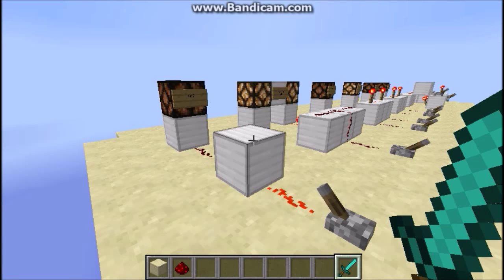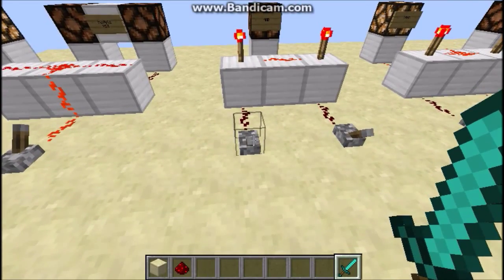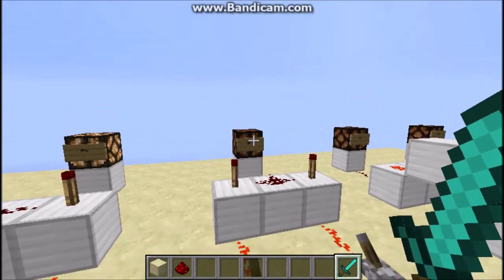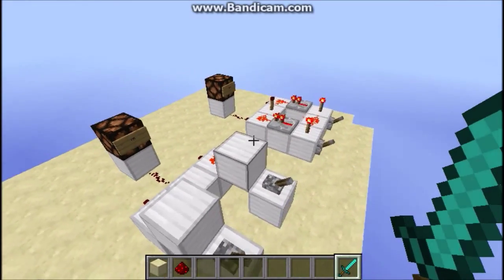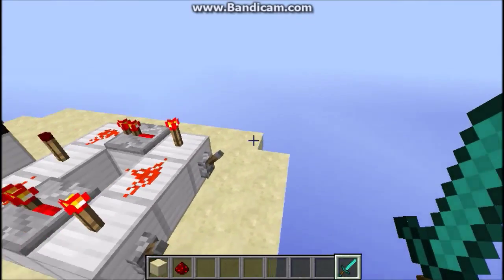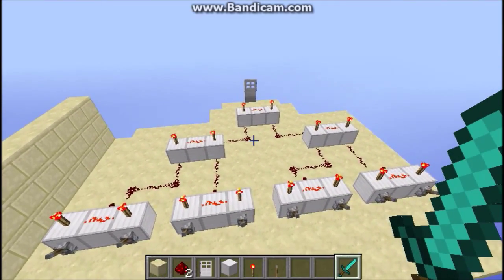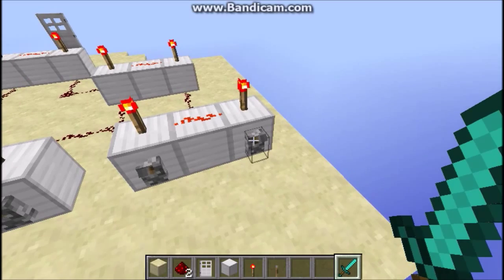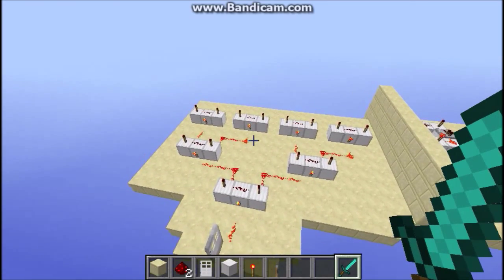The Ultimate Redstone Guide #3 | Logic Gates | Minecraft 1.8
The Ultimate Redstone Guide #2
This episode deals with every logic gate you will need and a few applications of the same!!!

and ill get back to you asap!

Leave a suggestion for my next video if there is some tutorial you fancy watching and ill crack on with it and get it up asap!!!